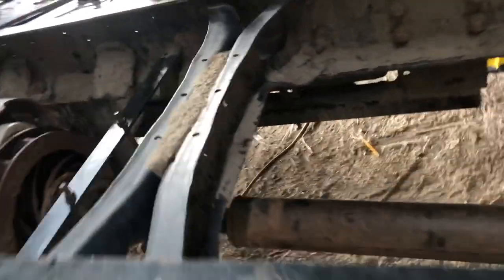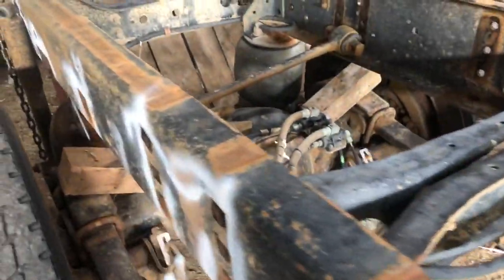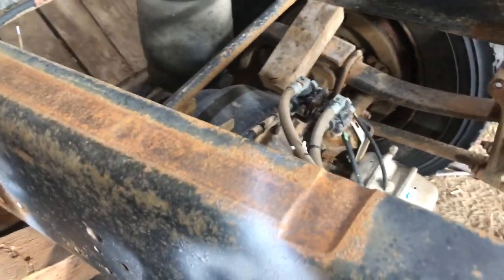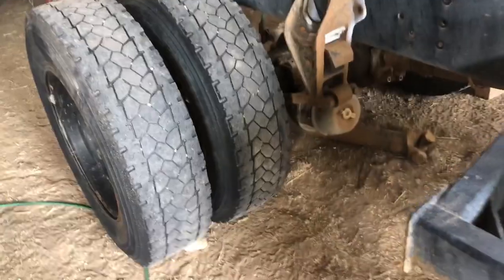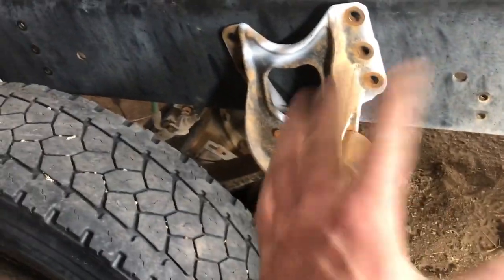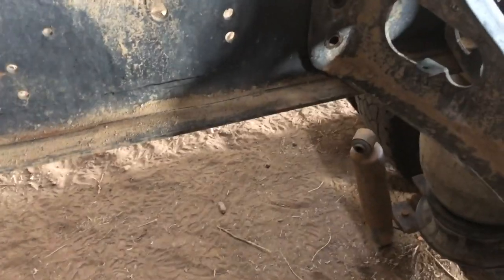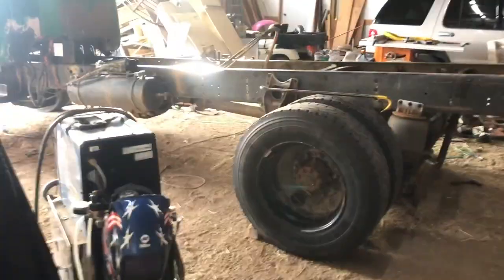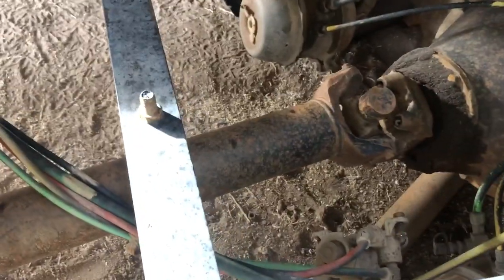1955 Ford F600 school bus chassis swap part 27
Relocating the rear axle.